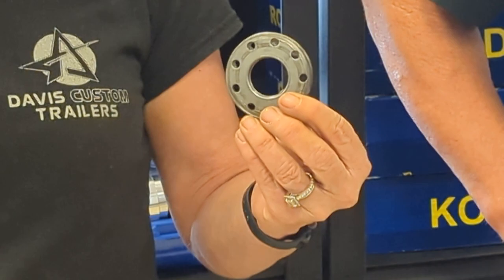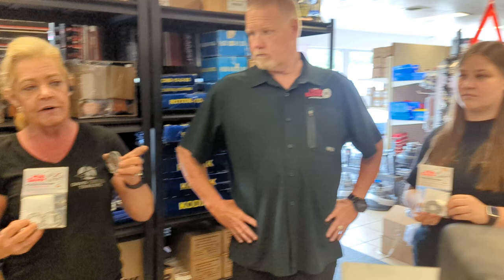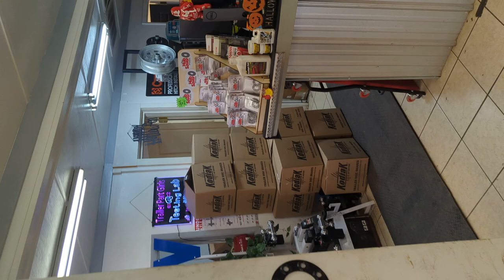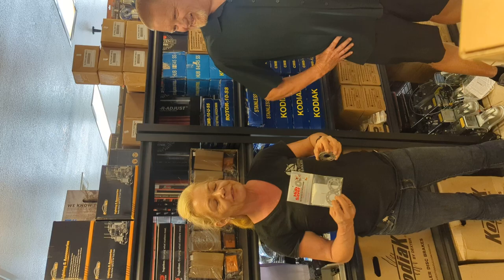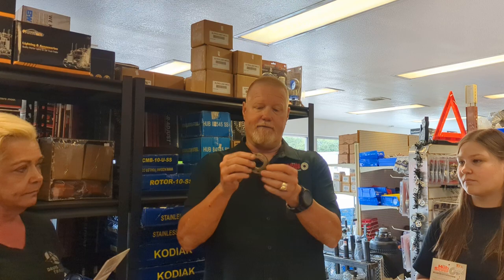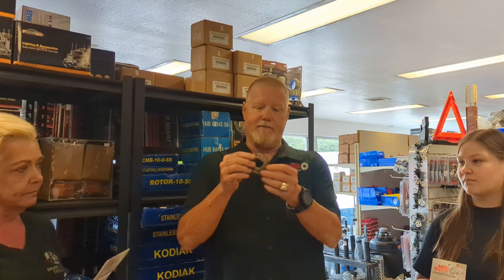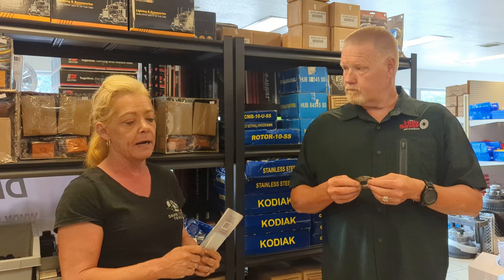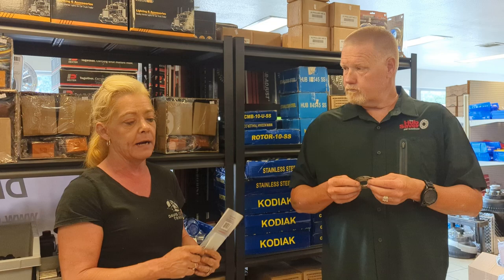Trailer Part Girls - Test the Hub Saver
The trailer part girls install and test the hub saver.